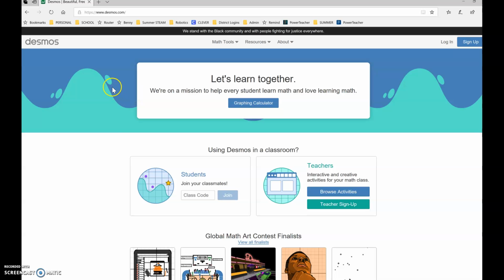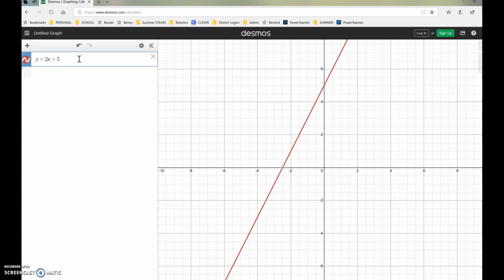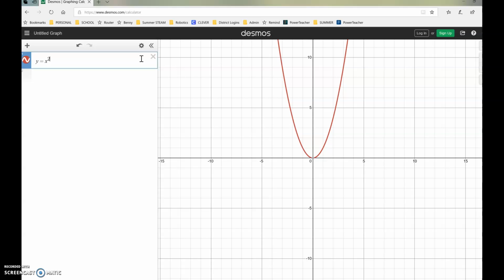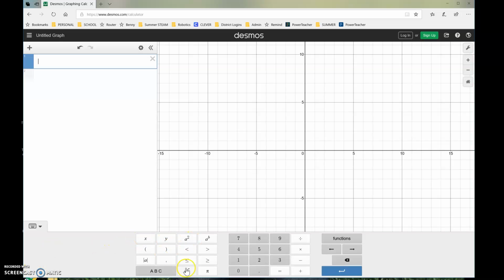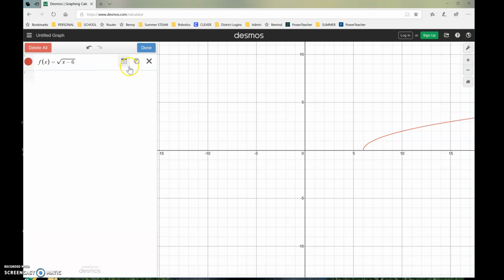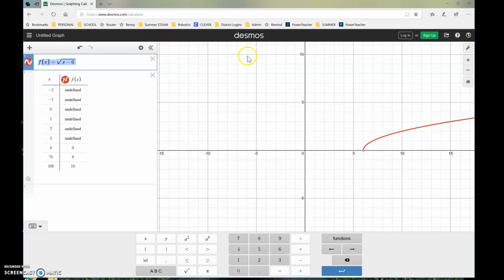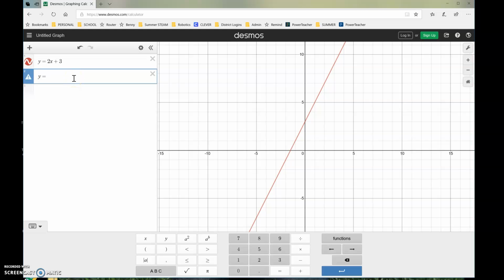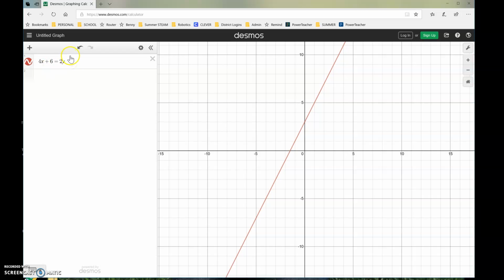Aleks Desmos Help